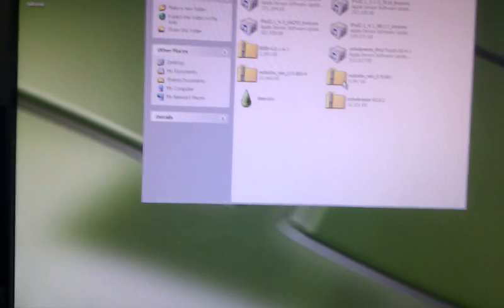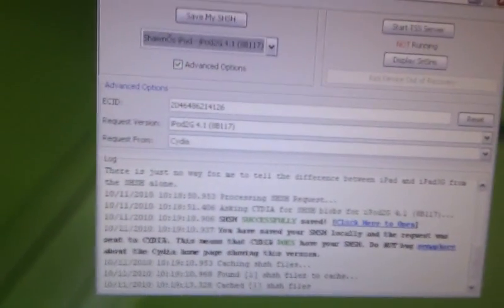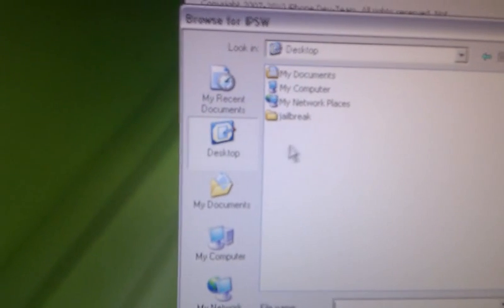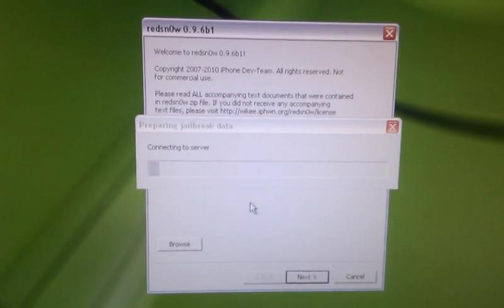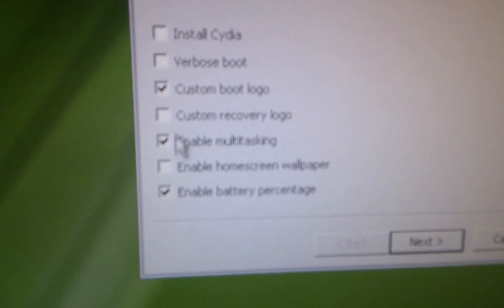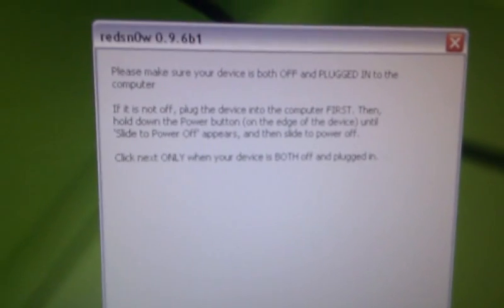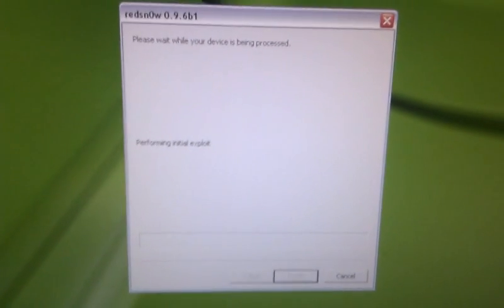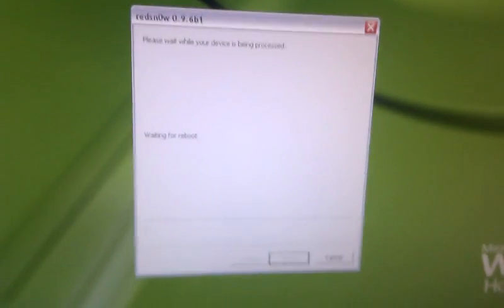ios 4.1 jailbreak with redsn0w 0.9.6b1 (link provided)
this is a jailbreak video by sk0hen on redn0w 0.9.6b1 follow the steps provided in the video and there should be no problem. i did make a mistake in putting the ipod in DFU mode so follow the steps on the jailbreak program itself for that
Reminder: always backup your device before beginning any jailbreak. the jailbreak can be used on iPod touch 2g MB/MC (MC models will be tethered) and iPhone 3G ( do not use this jailbreak if you rely on hacktivation)
the redsn0w site is down at the moment so there is a direct link to download redsn0w
"if you have any questions or need help leave a post"
i will make another jailbreak video with the SHAtter exploit when it becomes available.
all credits for the jailbreak got to the developers
i am not responsible for any data loss or other damage, jailbreak at your own risk!!!
IOS 4.2.1 has no real big changes and right now there is no good jailbreak for it. the only one that i am aware of is redsn0w 0.9.6b4 but it is a tethered jailbreak
(dont be stupid! dont bring a jailbroken iPod or iPhone to Apple because it will void your warranty. so before you bring it in restore it)